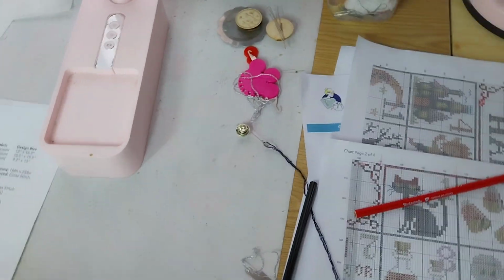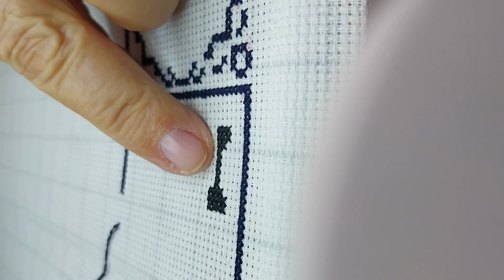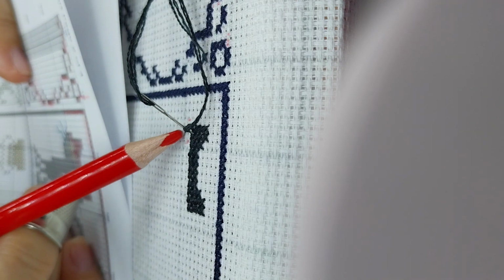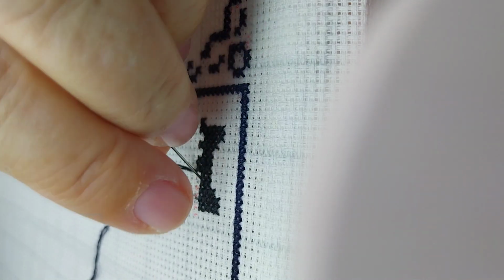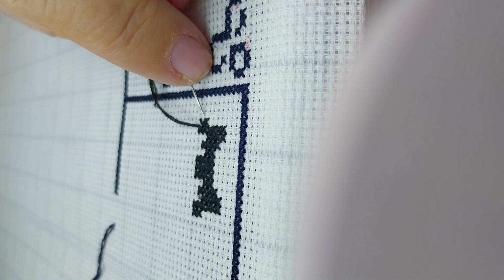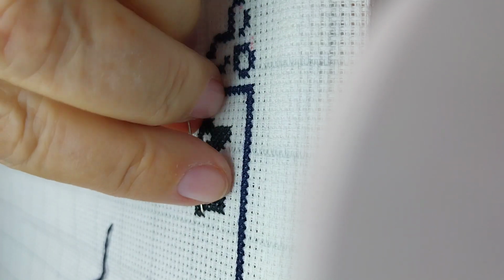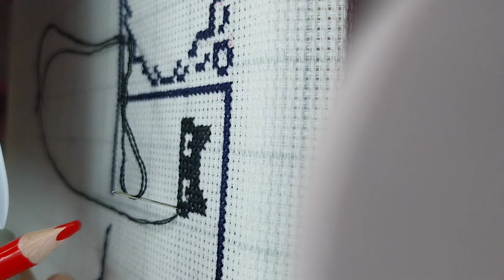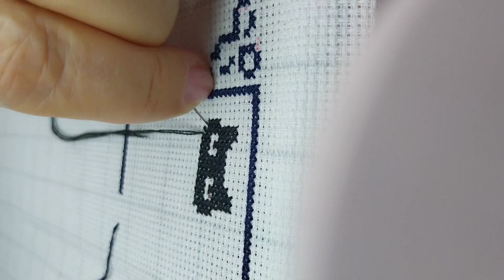Halloween stitch along day 2.😘